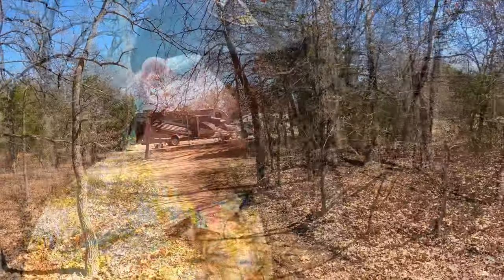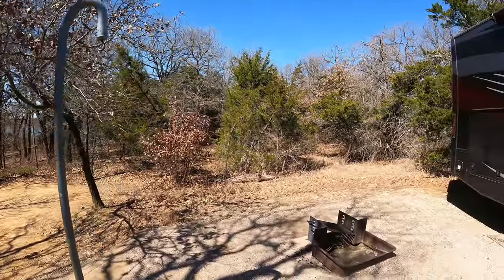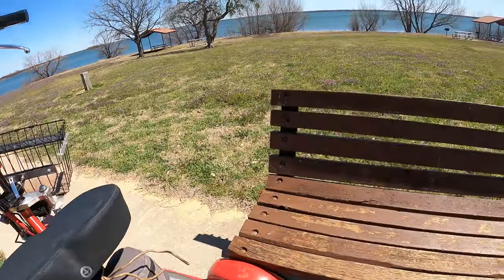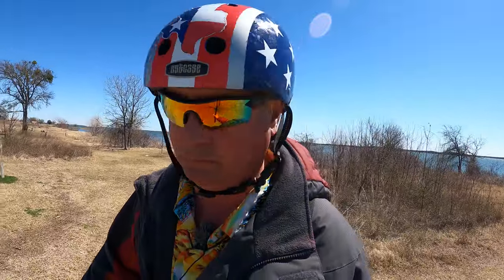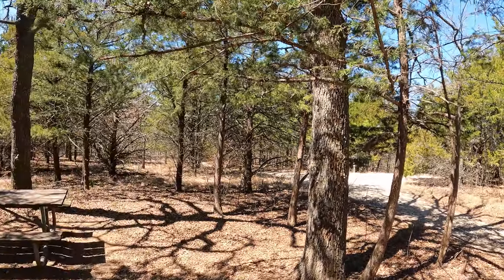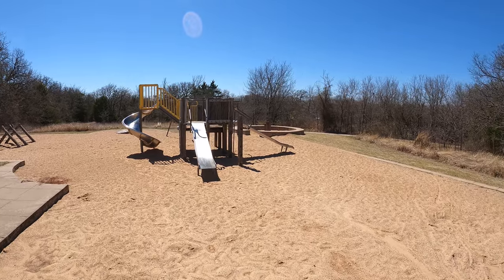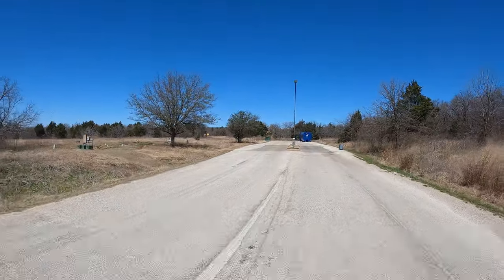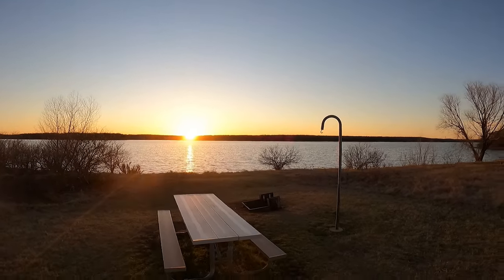Best State Park Close To Dallas! | Ray Roberts Lake State Park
Are you looking for the best state park close to Dallas? In my personal opinion, the best state park close to Dallas is Ray Roberts State Park on Ray Roberts lake! AS one of the newest Texas State Parks Ray Roberts Lake State Park was constructed with the RVer in mind with wide and deep spaces that are for the most part easy to get level in.
How do you determine what is the best state park close to Dallas? First and foremost there has to be something for everyone! Ray Roberts hits this one right on top of the head with Great access to the lake with boat ramps, beaches and bank fishing opportunities. Second there needs to be plenty of camping sites for every sort of camper, Ray Roberts features camp sites for big rigs down to the backpacker.
Lastly there has to be plenty of things for everyone to do ad man does Ray Roberts Lake State Park have that aplenty! Wide concrete hike/bike trails that are ADA accessible, beaches, wildlife, playgrounds and best of all peace and quiet!
Come along with me as I explore the Johnson Branch Unit of Lake Ray Roberts State Park and see why I think this is the best state park close to Dallas!